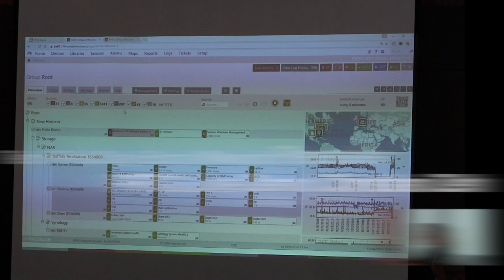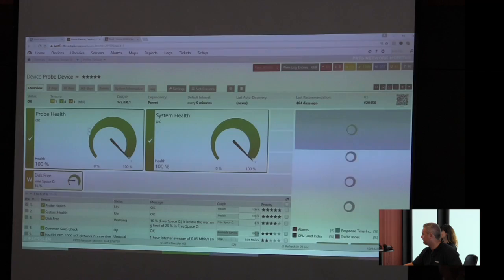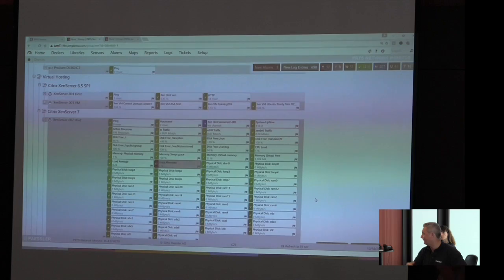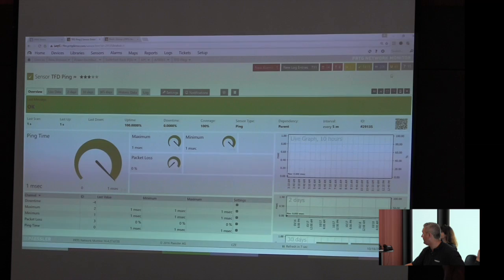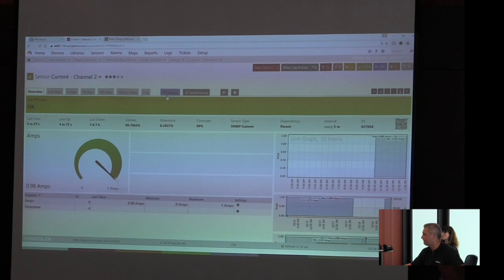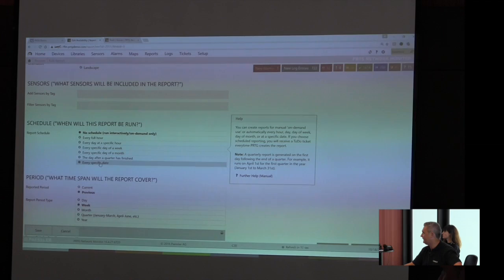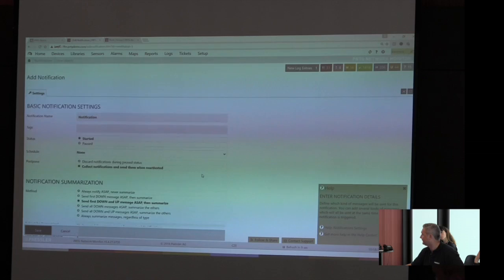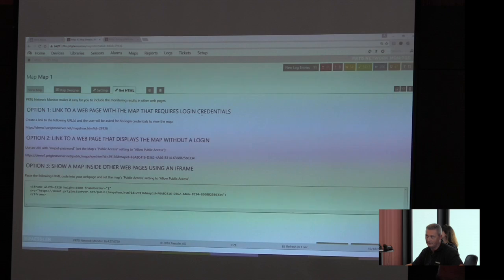Paessler PRTG Demo with Christian Zeh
Christian Zeh, Senior Systems Engineer, provides a live demonstration of the PRTG network monitoring solution and showcases the user interface as a way to provide simple, yet powerful, network monitoring capabilities to small and large enterprises.

Recorded at Tech Field Day Extra at VMworld Europe in Barcelona, Spain on October 18, 2016.